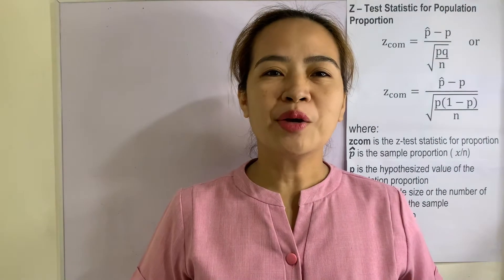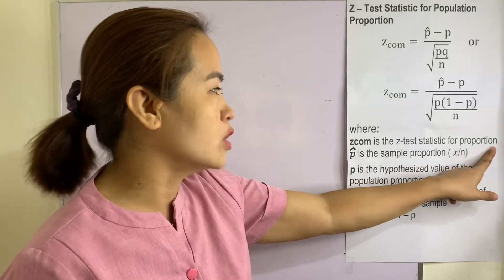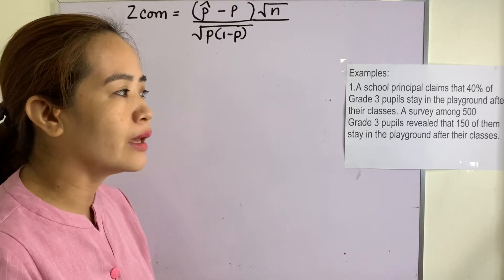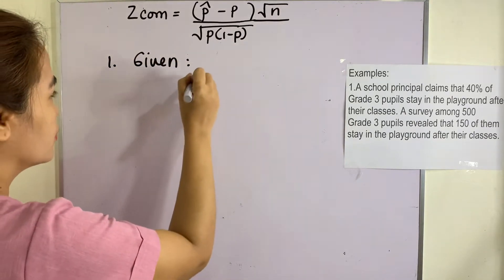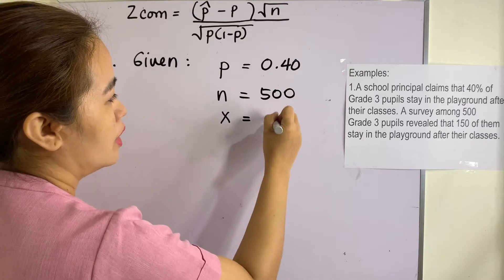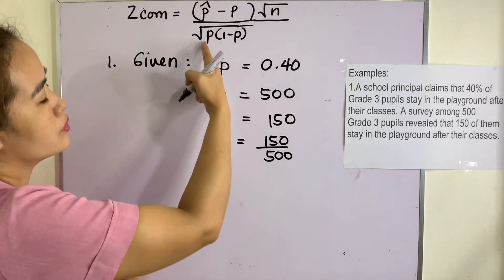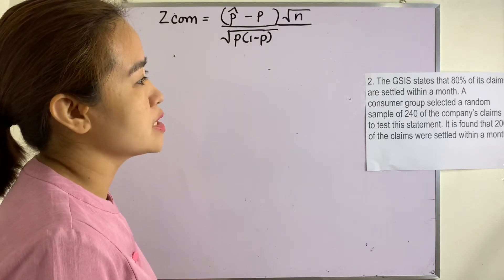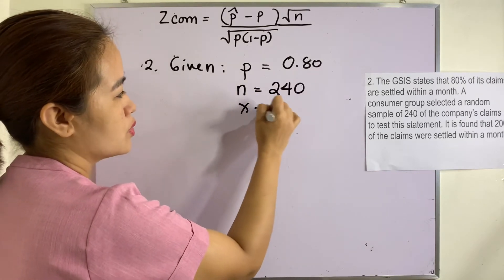Test-Statistic Value for Population Proportion | MAmiTEO teaches MATH